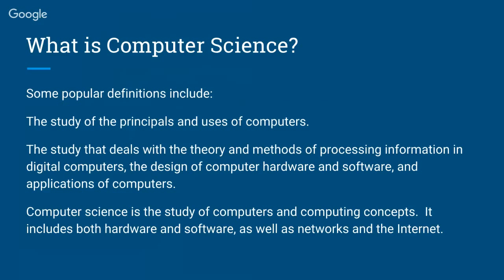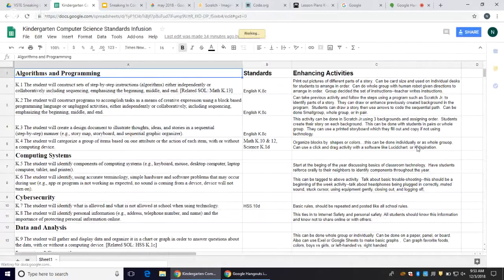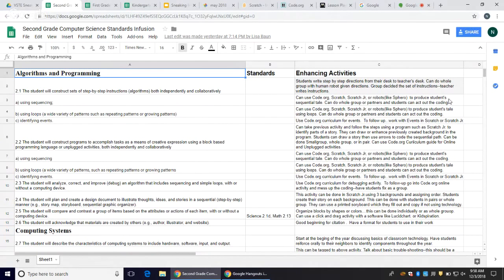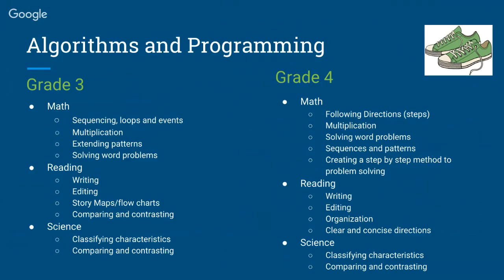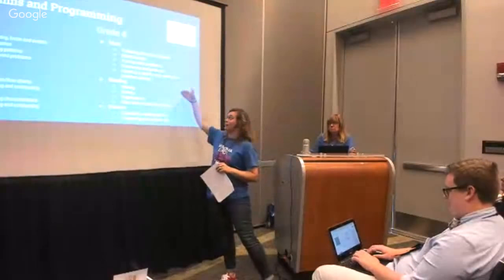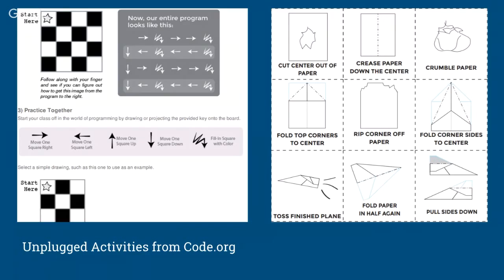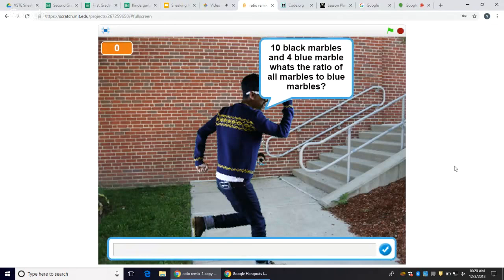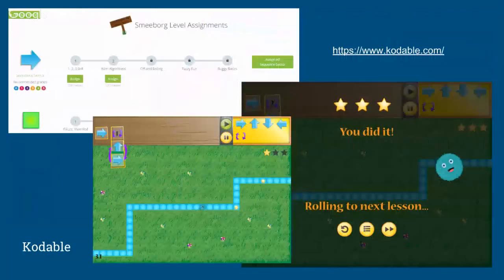Sneaking in Computer Science Standards in the Elementary Classroom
Learn how to “sneak” in the computer science standards in the K-6 classroom using lessons you already have and incorporating more technology. Teaching the new standards should not be an additional task for teachers, but can be taught using math and science lessons teachers already have in place or refreshing old lesson plans to incorporate the new standards in a fun meaningful way. In this session, participants will receive real examples, websites, manipulatives and fresh ideas for grade level K-6 incorporation.